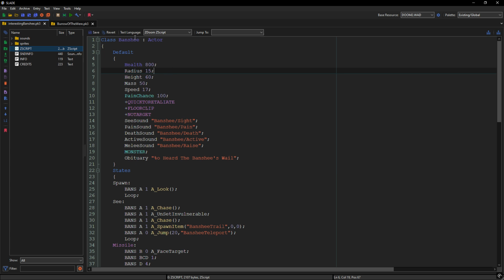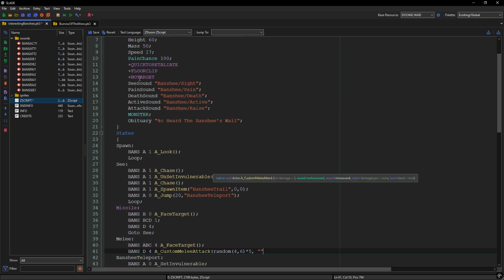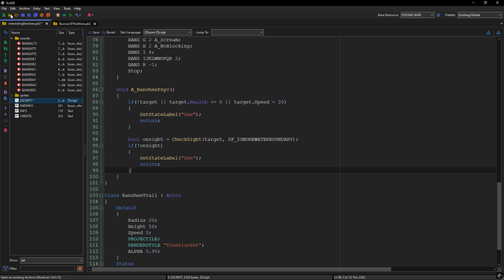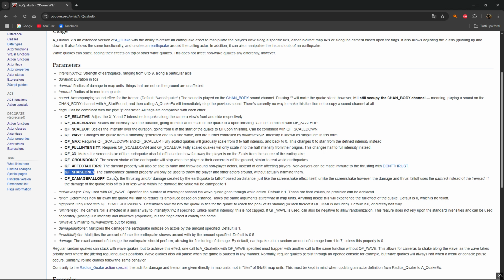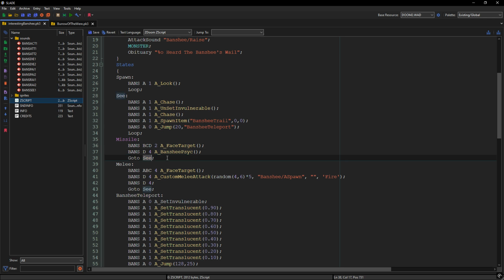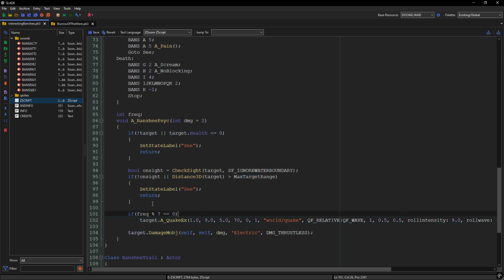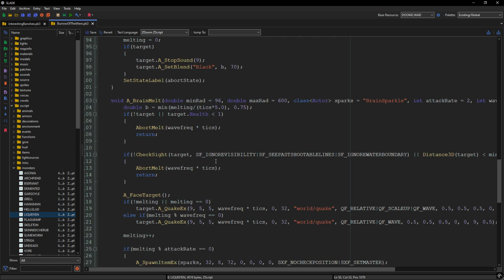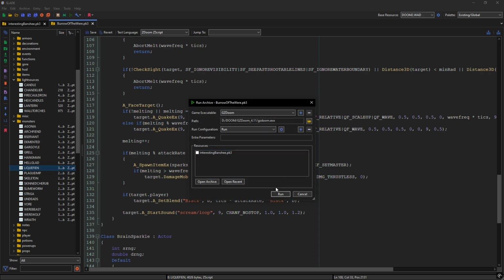Doom Modding Tutorial - How to Make an ORIGINAL and INTERESTING Monster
Have you had enough of these simple copy and paste Doom monsters with their simple AI and boring attacks?
Do you want something more spicy and new to the rooster, with juicy attack patterns?
Would like to enter the void and start coding like a ZSCRIPT master to create complicated functions to bring your interesting ideas to life?
Well, you're in the right place! (right? D:)

In this "tiny" tutorial, I will show you how to use ZSCRIPT to the "maximum", kind of, to make weird effects and screw with the player through custom functions in your monster.
Follow me, while we're going through the remaking of the banshee in the style of my flash wizard!

0:00 Intro
5:05 Melee Attack
13:19 Psyonic Function
14:35 Safe Checks
23:10 Psyonic Attack
39:00 Finishing Touches
42:45 Testing and Fixing
46:10 Quake as a Continuous Wave
56:46 Testing part 2
58:43 The New Flesh Wizard